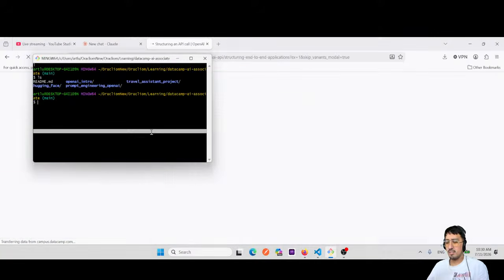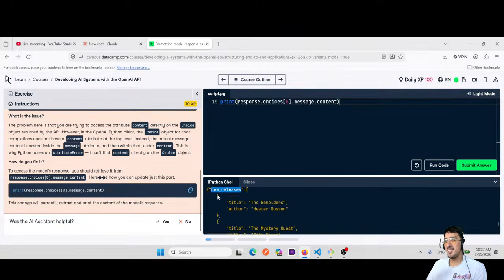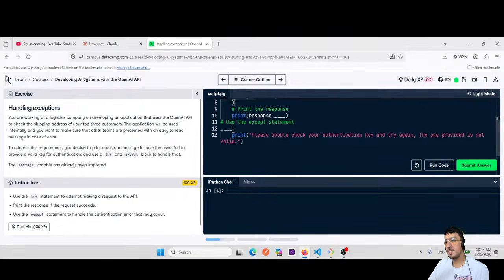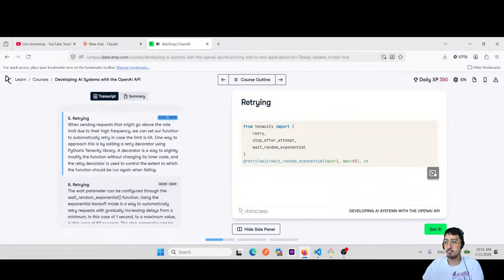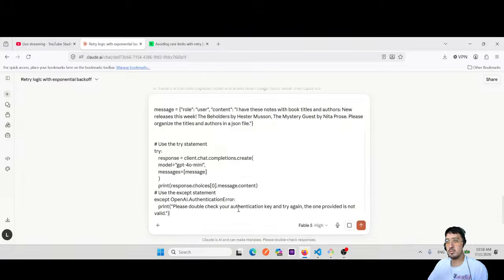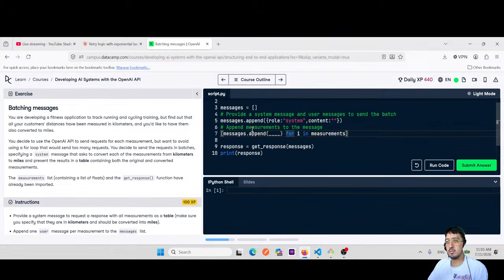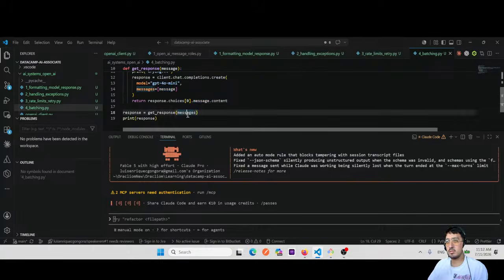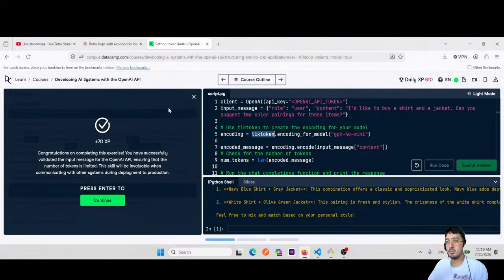Becomming AI Engineer/Scientist #14 - AI SYSTEMS WITH OPEN AI API